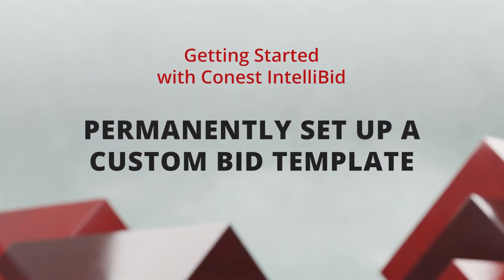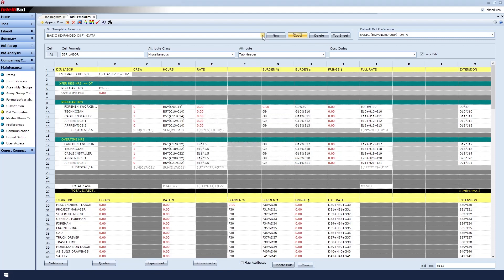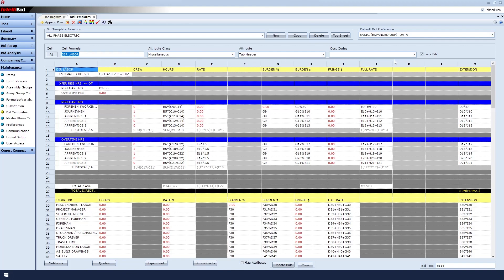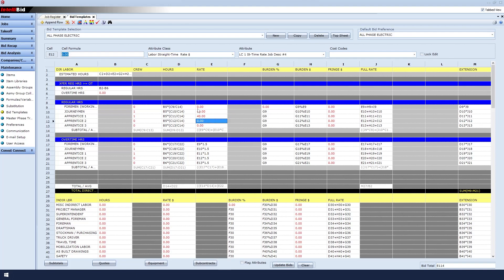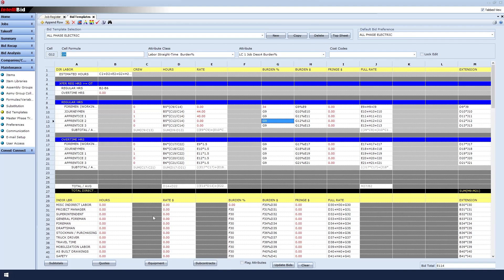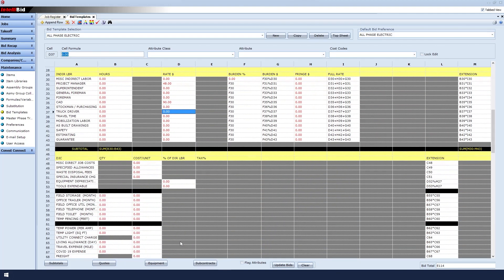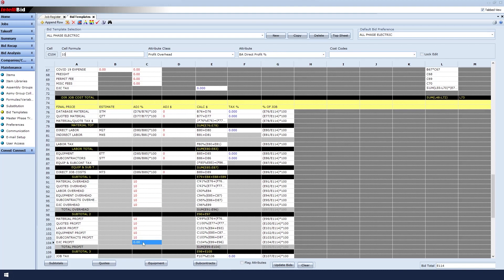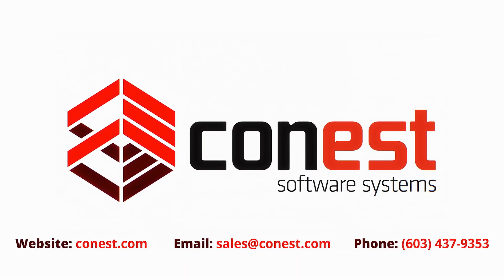Permanently Set Up a Custom Bid Template | Conest Software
Learn how to permanently set up a custom bid template in IntelliBid Estimating.